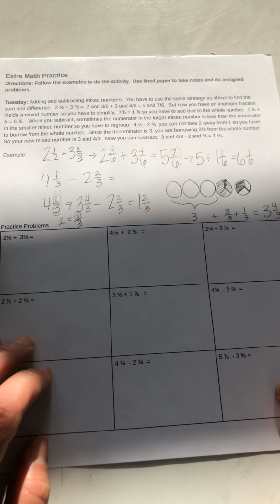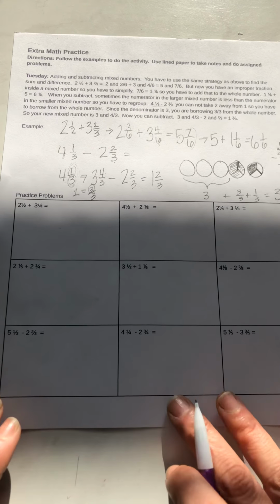Adding and subtracting mixed numbers